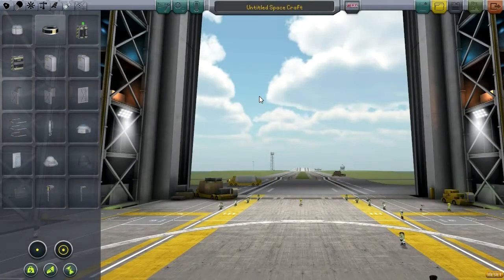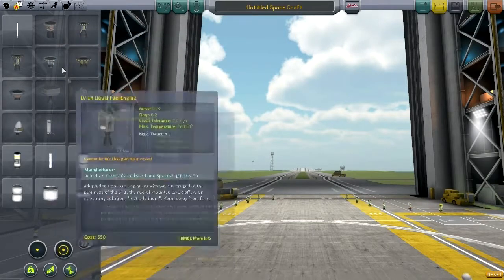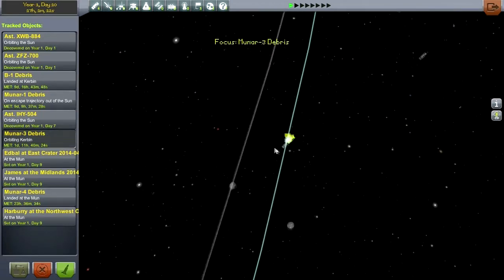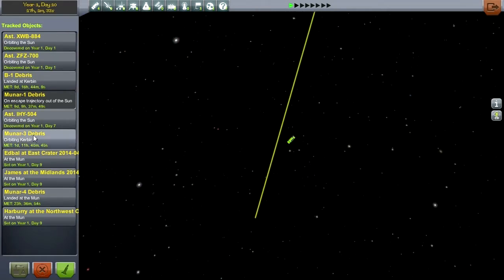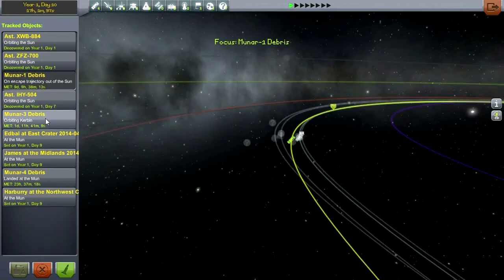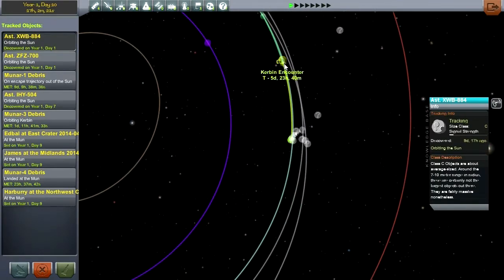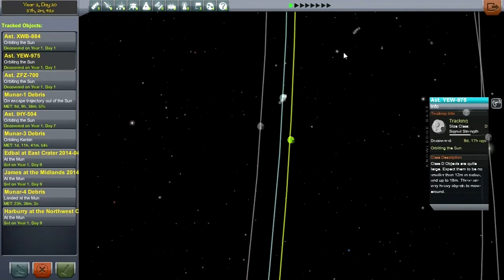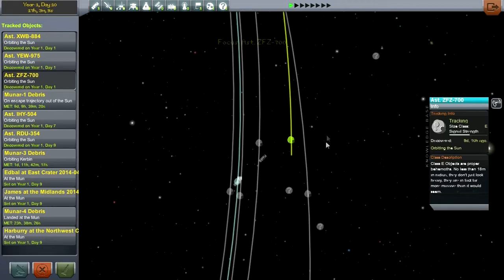Kerbal Space Program (0.23.5 Stock) - Asteroid Defense 006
It is time to make use of our first grappling device to clear up some space debris as a precursor to pushing around some asteroids.